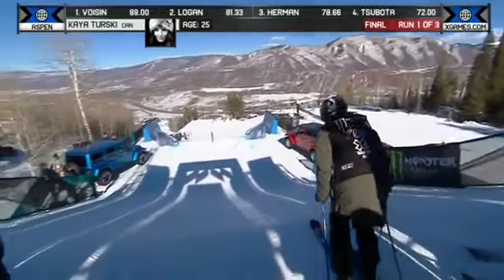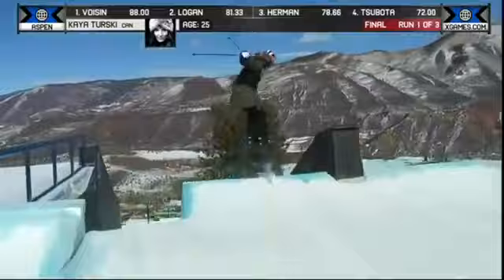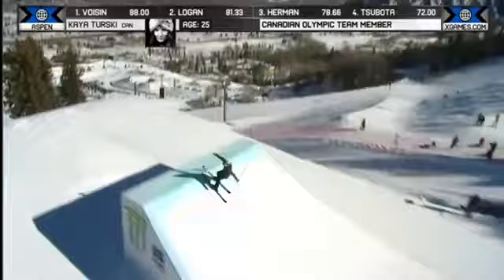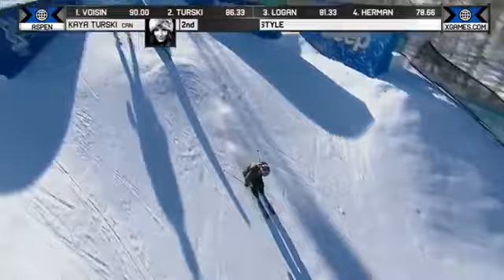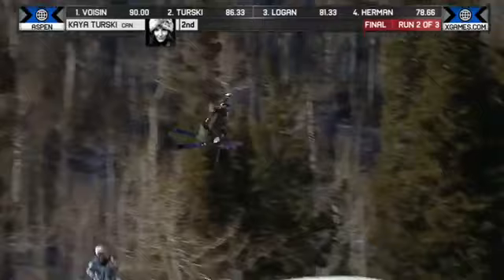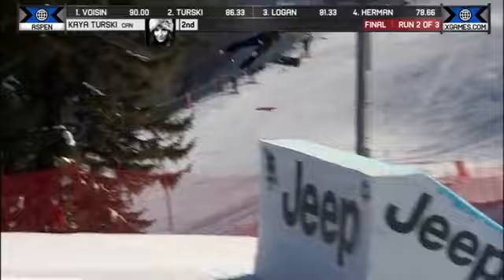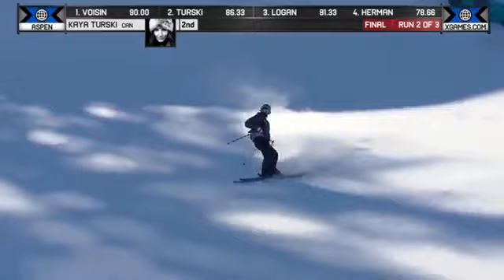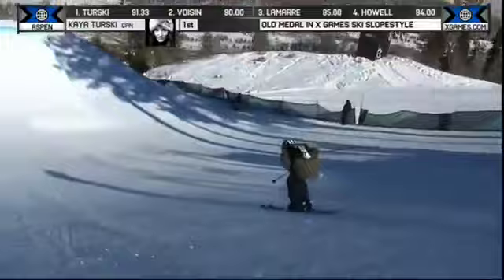Kaya Turski Wins Gold Women's Ski Slopestyle Final X Games Aspen 2014